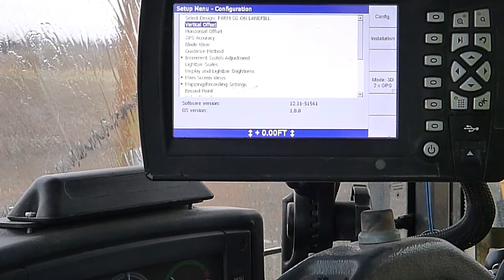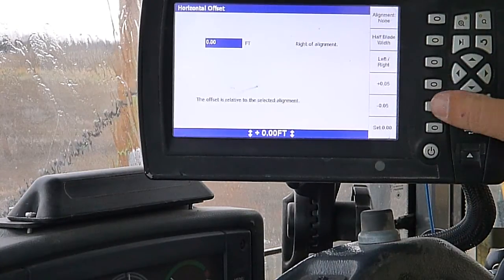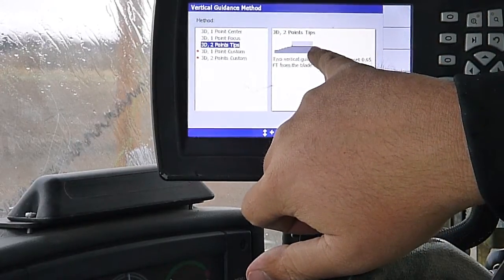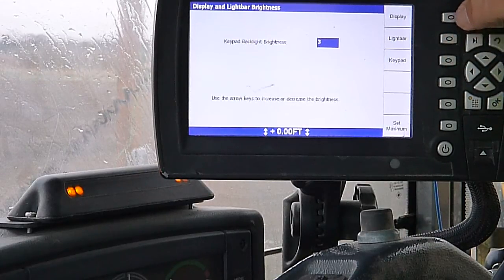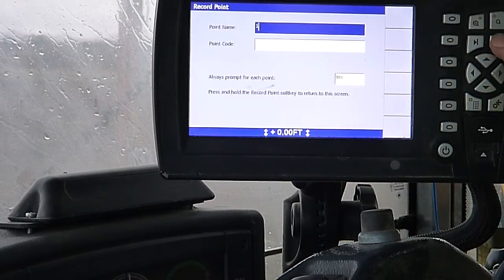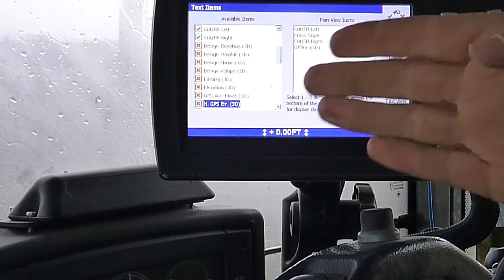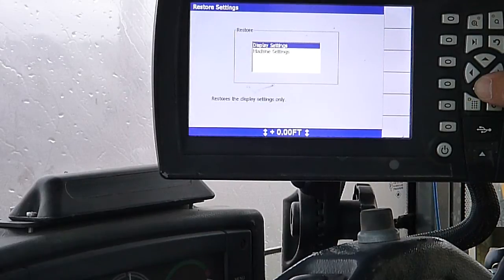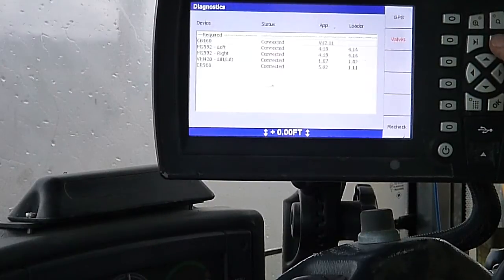Trimble CB460: Configuration Menu In Managers Mode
haven't done one of these since I got a decent camera so here's a new one. I'm going through the configuration menu in managers mode
Like what you see?